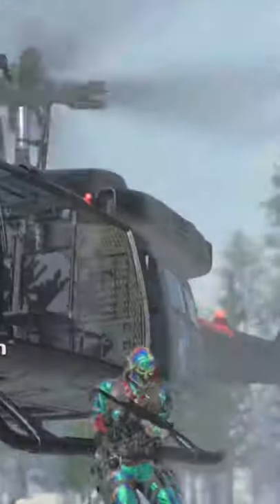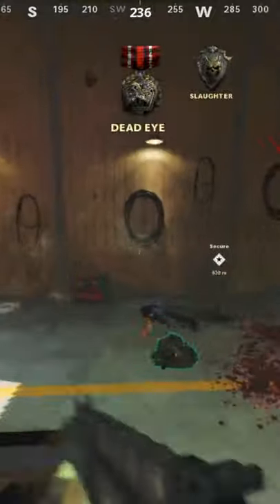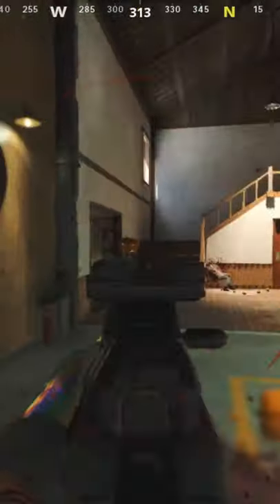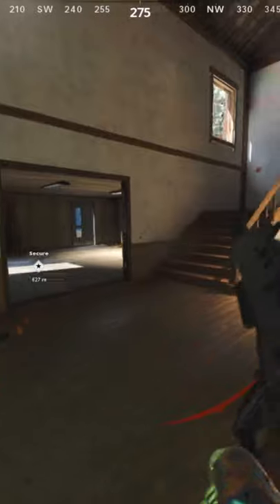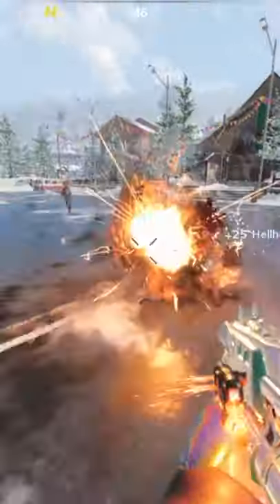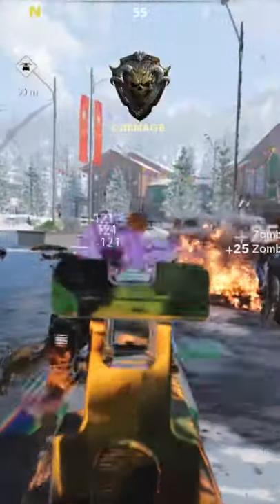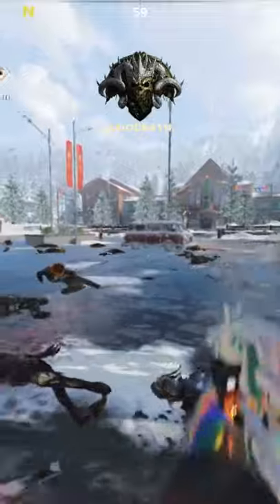Bullfrog Build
Here is my Bullfrog Build I like to use in ColdWar Zombies in OutBreak